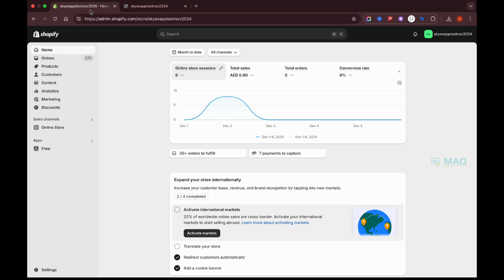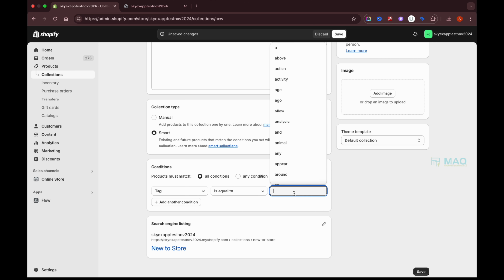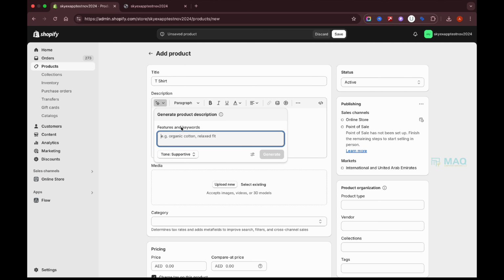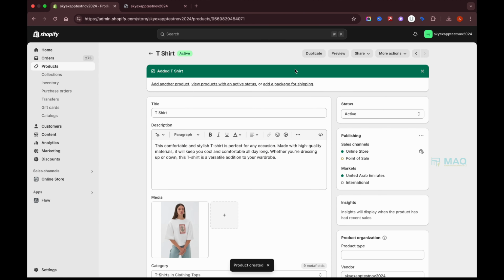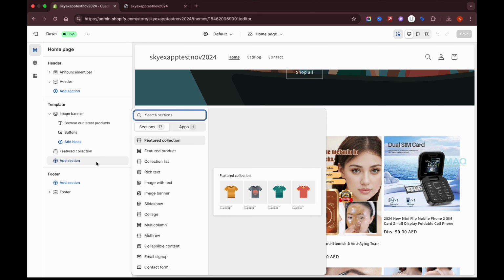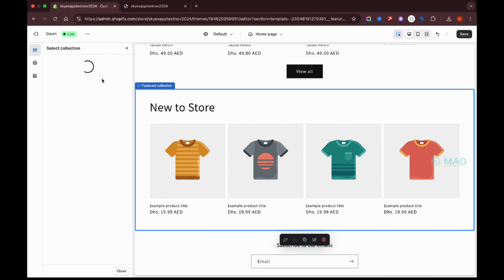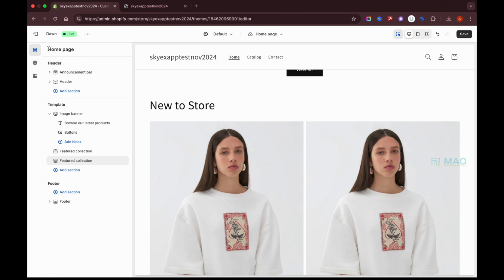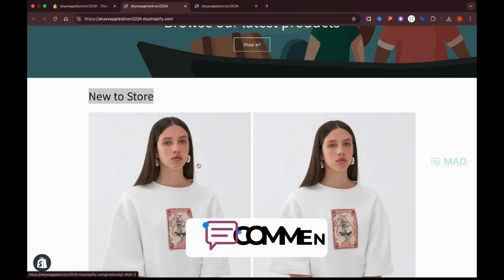How to Create a Stunning New Products Section on Shopify in 10 Minutes!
Are you looking to showcase your latest items and boost sales on Shopify?

This beginner-friendly tutorial is here to help! Learn how to create a stunning New Products section that attracts visitors, drives traffic, and increases conversions. Whether you're a new Shopify user, a small business owner, or just starting out in ecommerce, this guide has got you covered!

👉 What You'll Learn:

The importance of having a new products section.
Step-by-step guide to adding new products to your Shopify store.
How to organize products for a clean and user-friendly layout.

✨ Make your store stand out and grow your online business with these actionable tips!

If you have any questions or suggestions, drop them in the comments below!